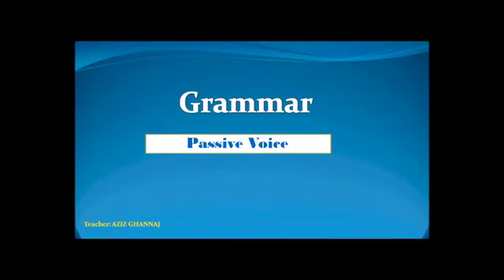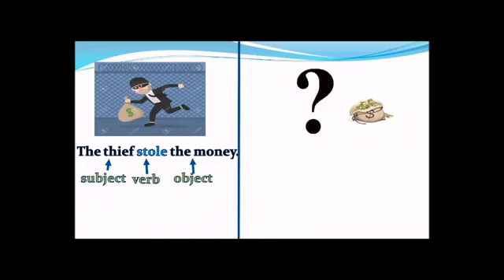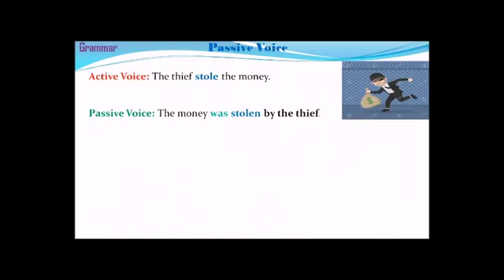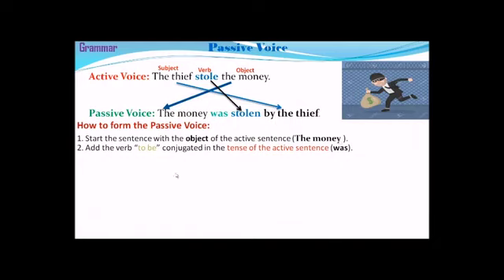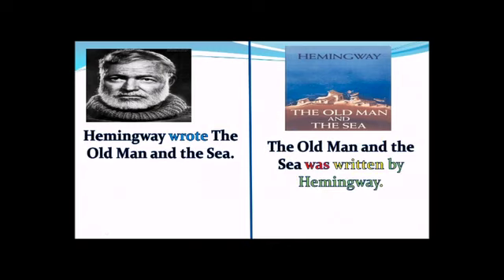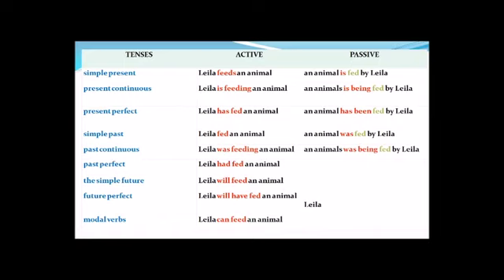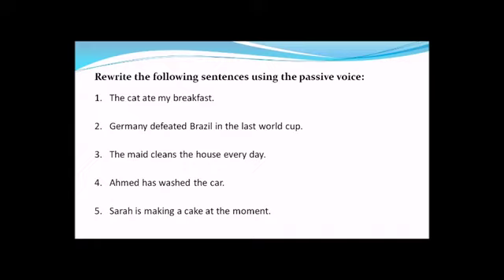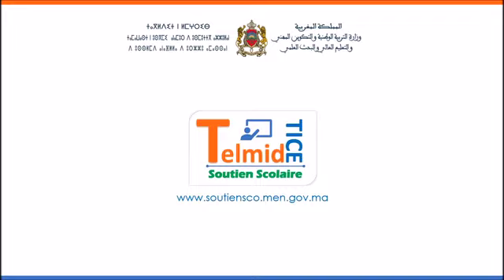Anglais B1 Grammar Passive voice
Enseignement à distance diffusés sur TV Mars à juin 2020.
Niveau  : 1ere année Bac -   الاولى باكالوريا ---
Matiere : English   اللغة الإنجليزية